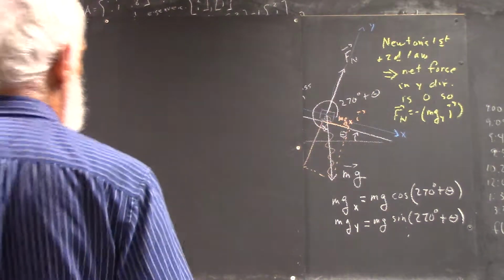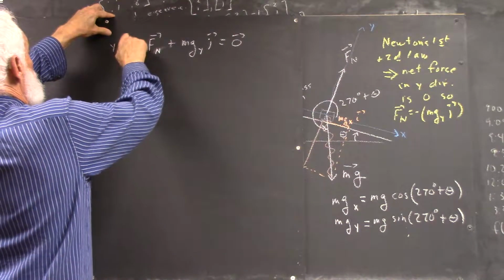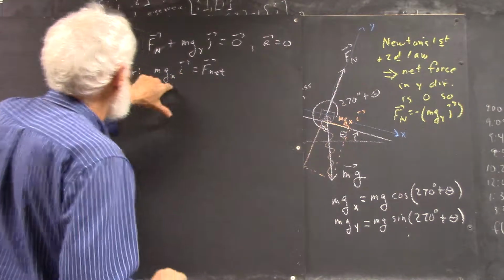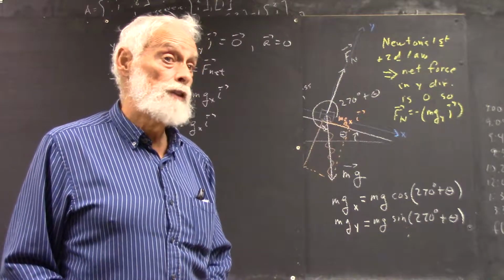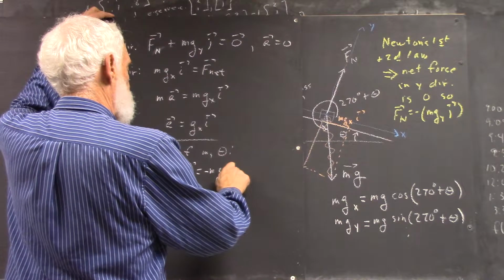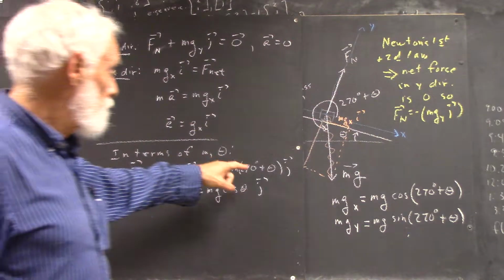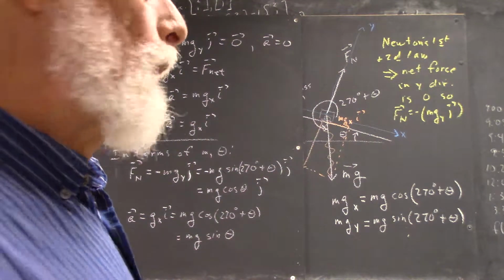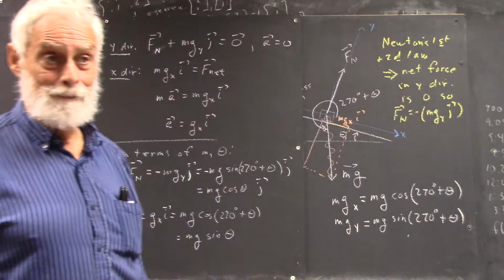daguniv 2914 applying Newton s Laws to determine normal force net force acceleration note error n